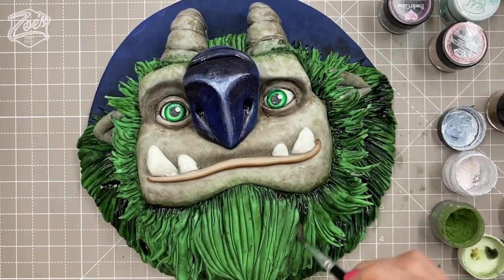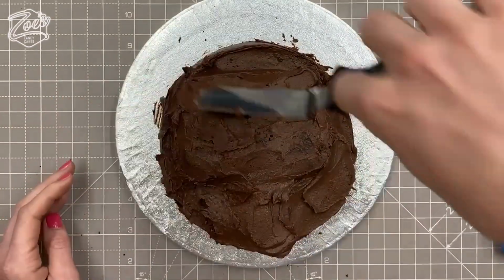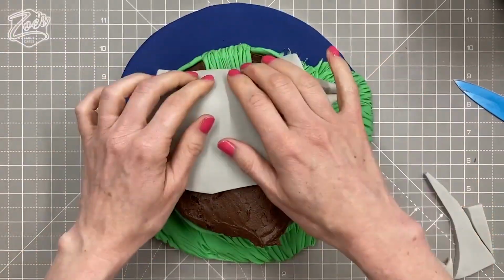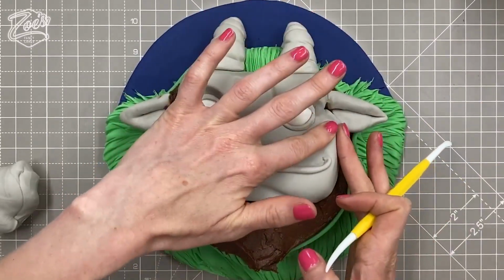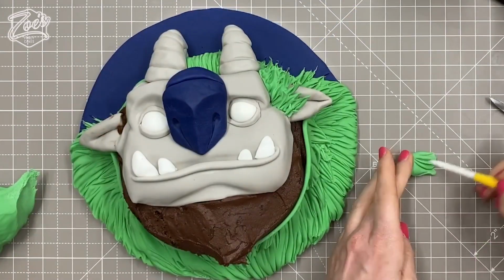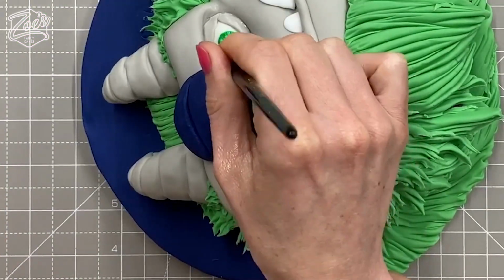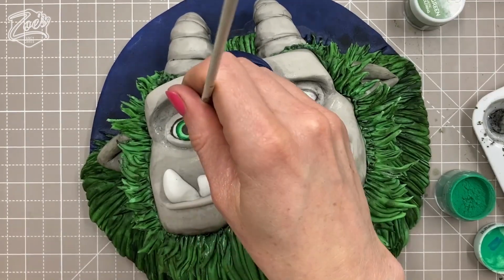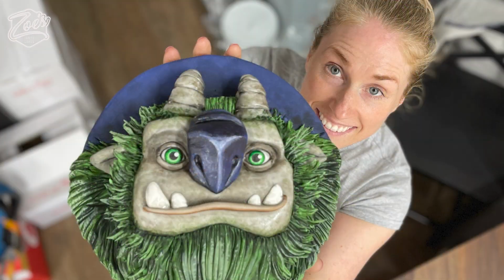How to Make an AAARRRGGHH!!! Face Cake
I love Trollhunters so I was really excited to make this face cake of one of my favourite characters.